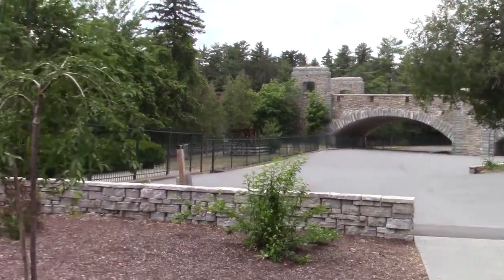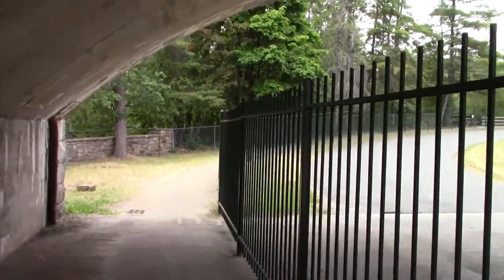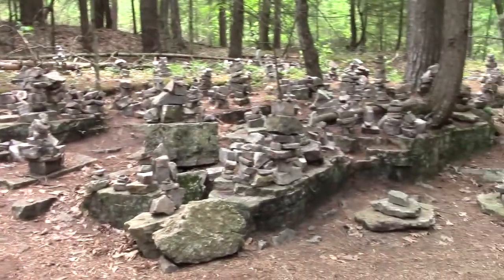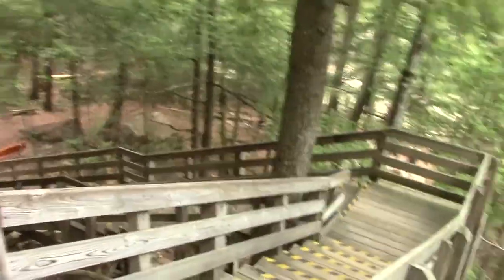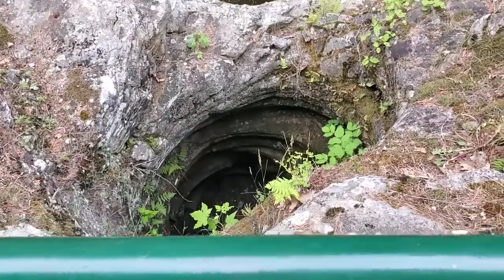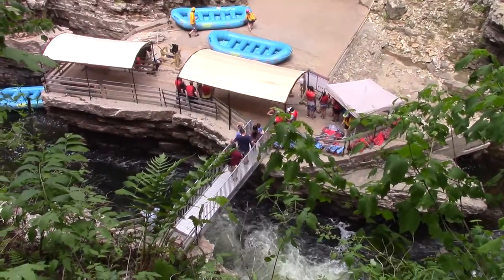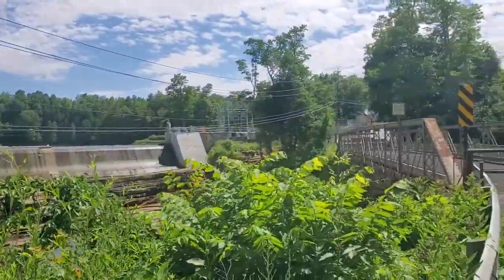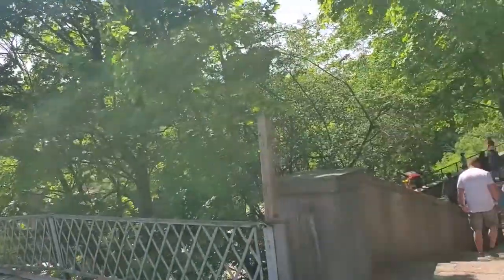VentTrips: Down Into Ausable Chasem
After a voyage to Lake Placid, I decided to take an excursion into Ausable Chasm, a sandstone gorge located in Clinton County, NY, not far from Lake Champlain.  It's been called the Grand Canyon of NY.  I take you for a simple voyage along the "Yellow Trail"